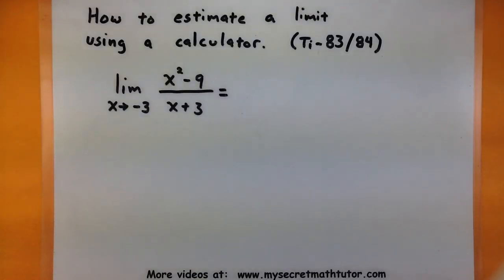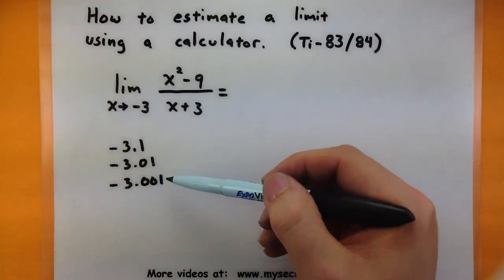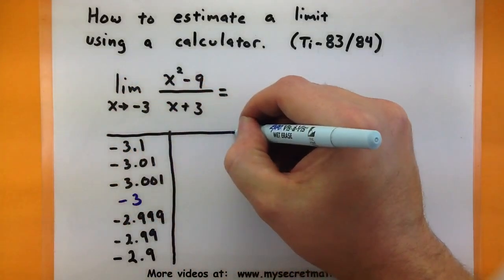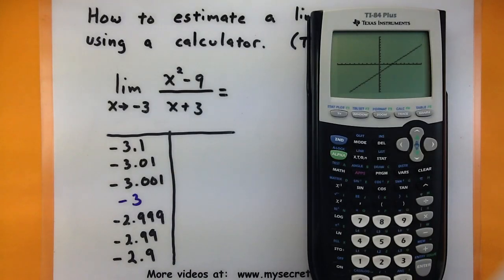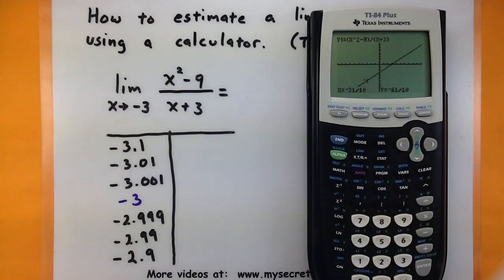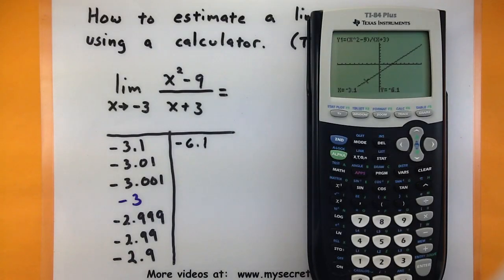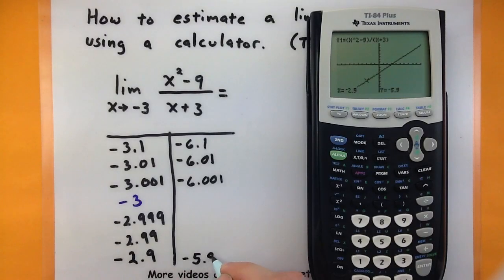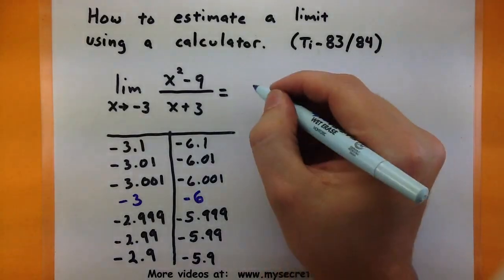Calculus - Estimate a limit using a TI-83/84 calculator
This video shows how you can use your TI-83/84 graphing calculator to estimate the limit of a function.